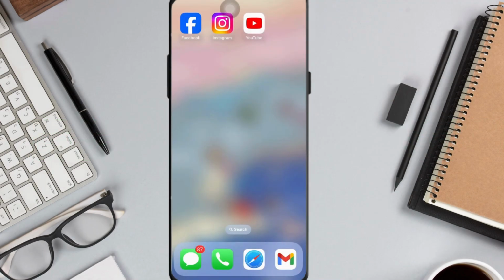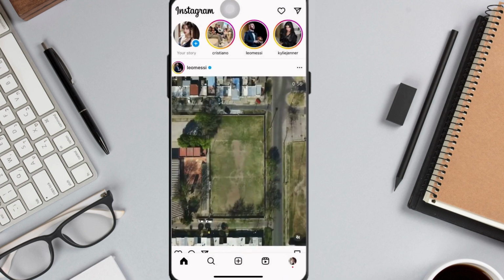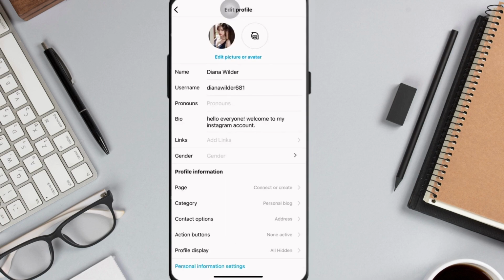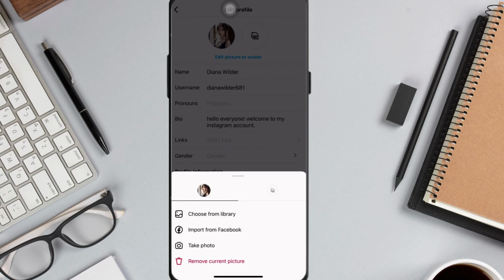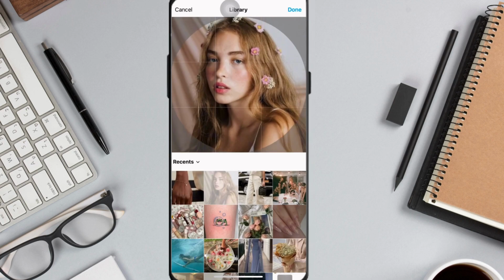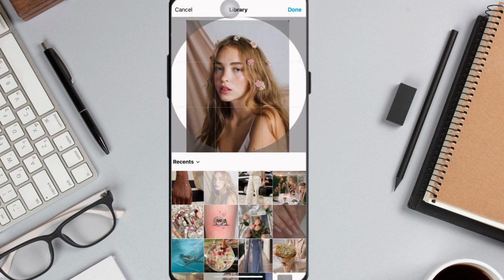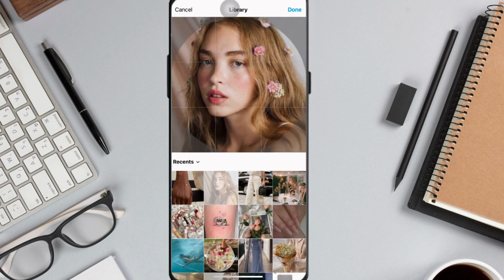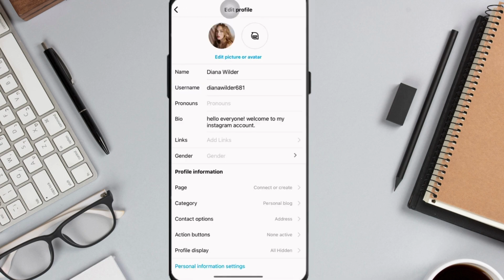How to Change Instagram Profile Picture (Simple)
In this video I show you how you can edit profile picture on Instagram app. I show you everything that you need to learn about this software.

Chapters:
00:00:00 - How to Change Your Instagram Profile Picture
00:00:11 - Accessing and editing your profile
00:00:21 - Editing profile picture or avatar
00:00:31 - Changing Profile Picture
00:00:45 - Zooming in and Zooming out in Photos
00:01:07 - Subscribe and like